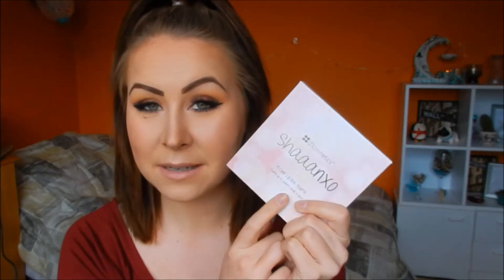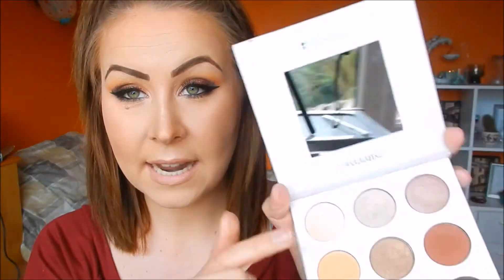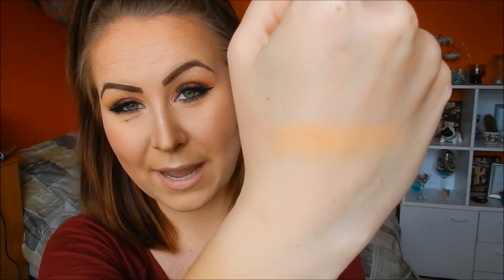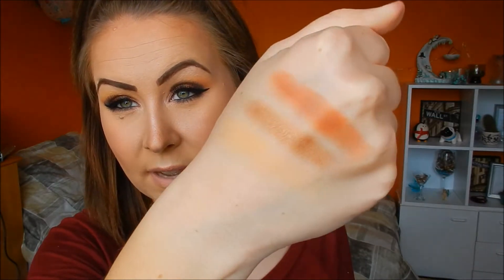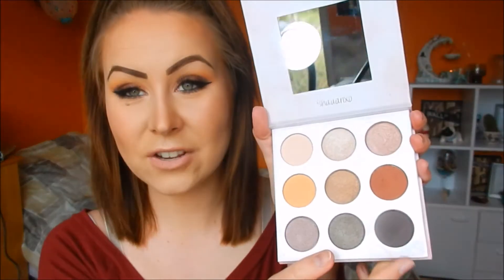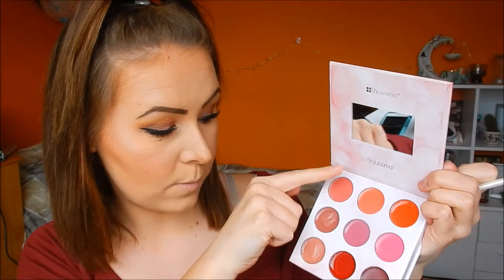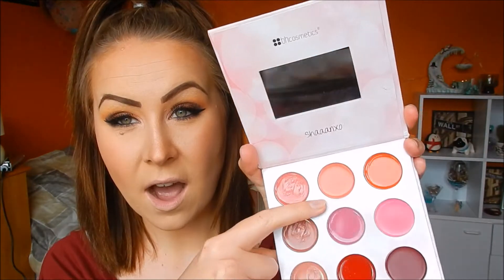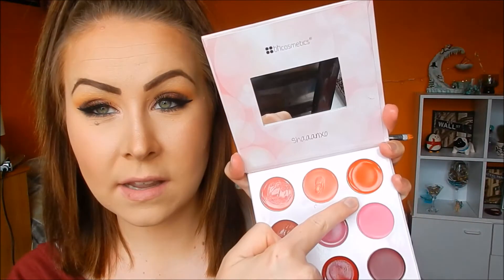SHAAANXO PALETTE ♡ SWATCHES & REVIEW | Theresa Cosgrove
Youtube beauty sensation Shaaanxo has collaborated with BH Cosmetics to create a 9 eyeshadow, 9 lipstick palette.

**Stop By, Say Hi**